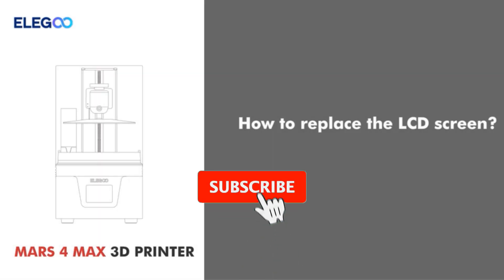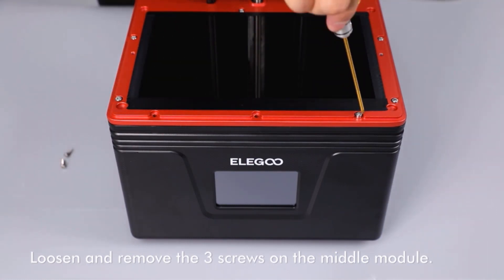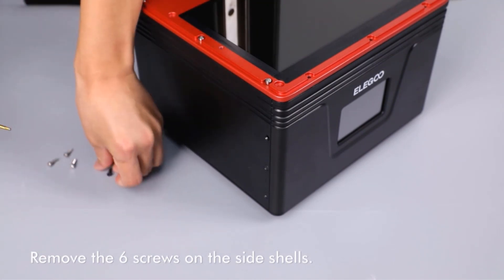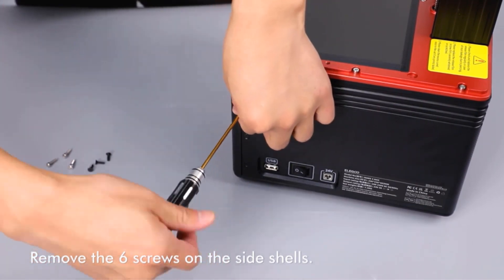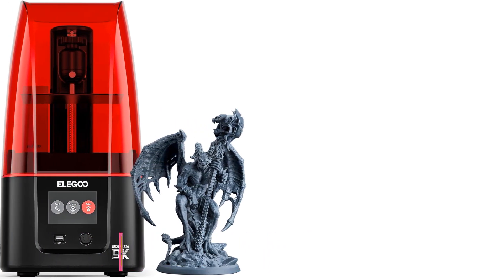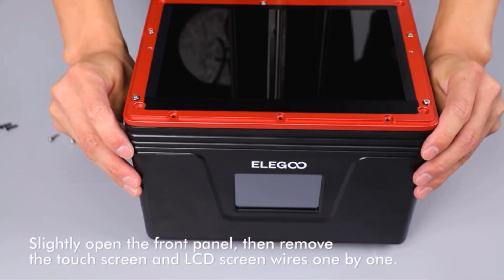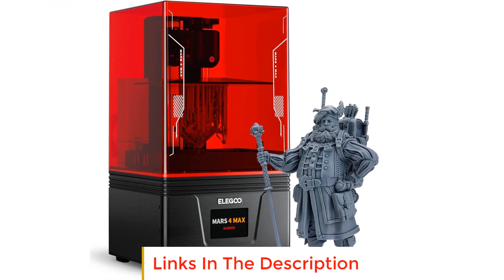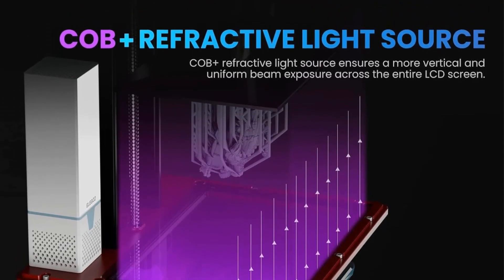✅ BEST 5 3D printer for jewelry Reviews | Top 5 Best 3D printer for jewelry - Buying Guide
📌Product Link📌:
1. ANYCUBIC Photon M3 Max Resin 3D Printer.

2. phrozen Sonic Mini 8K LCD Resin 3D Printer.

3. ELEGOO Mars 4 MSLA 3D Printer.

4. ELEGOO Mars 4 Max MSLA 3D Printer.